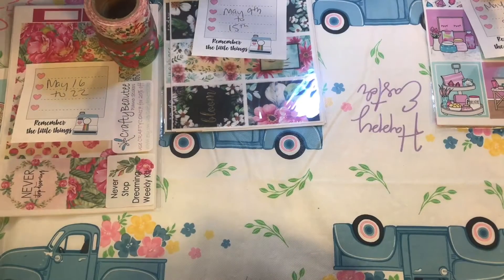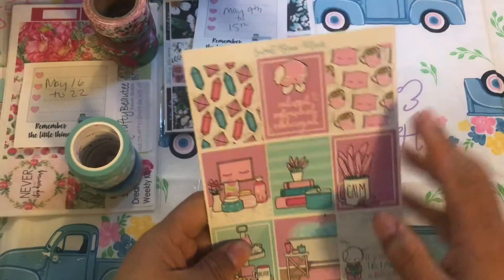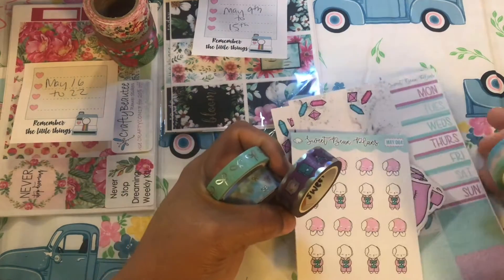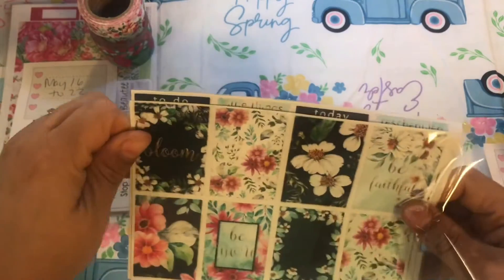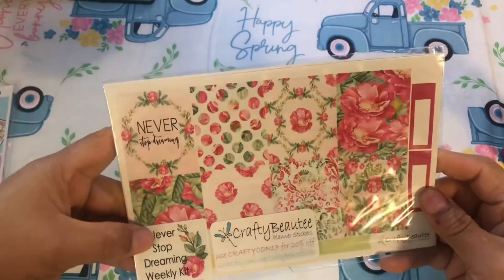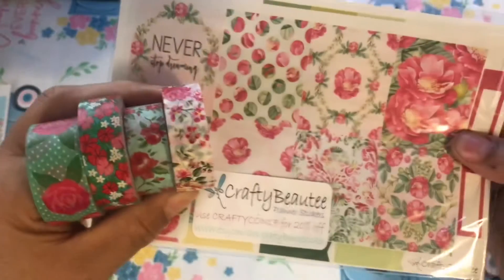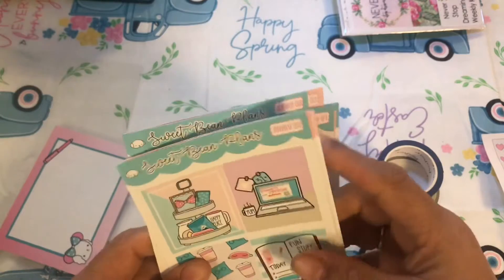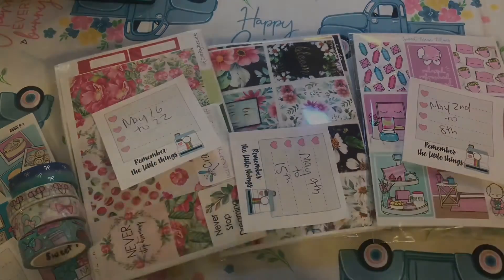May Planner Kit Line Up/Happy Planner Vertical Layout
Here's a $10 off coupon for your first order at The Planner's World.